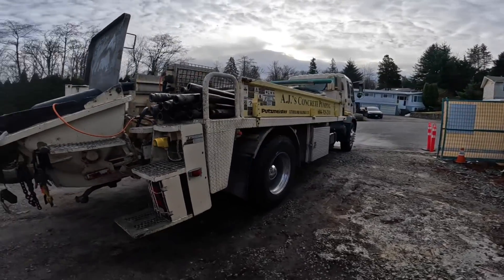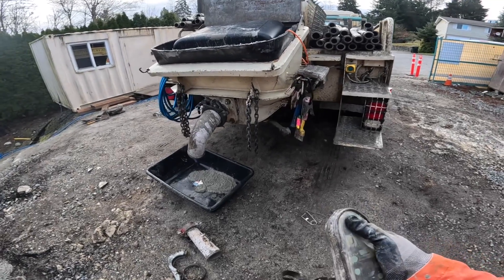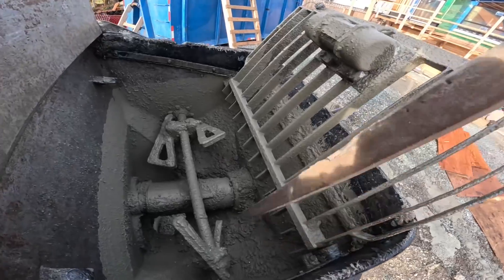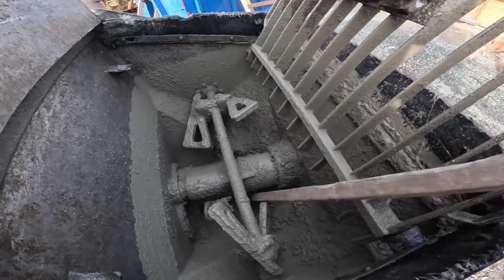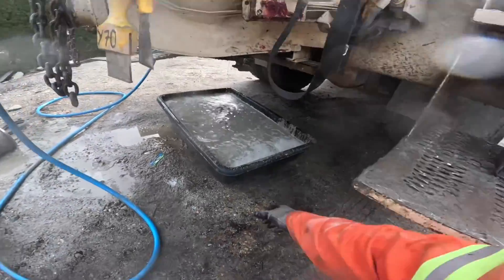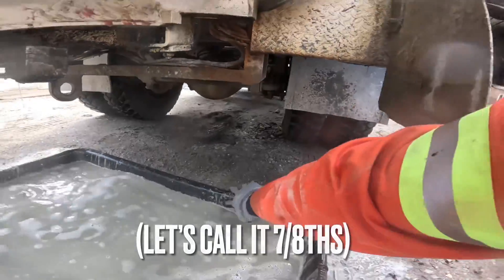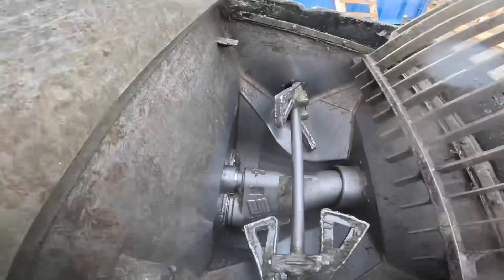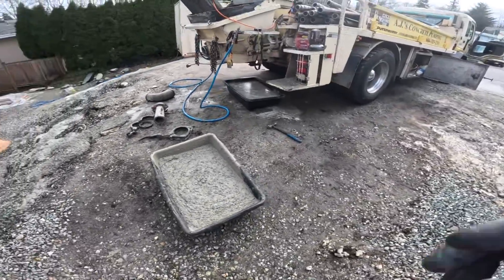PUTZMEISTER vs SCHWING (hopper washout):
Establishing conclusive results for the decades long debate as to which concrete pump hopper design holds more residual concrete, as well as which one requires more water to washout. We put out a Putzmiester VS70 truck mounted line-pump up against the SP500 trailer-pump of Muddy Feet Concrete Pumping.

Classic Putz versus Schwing: HERE WE GO!!!